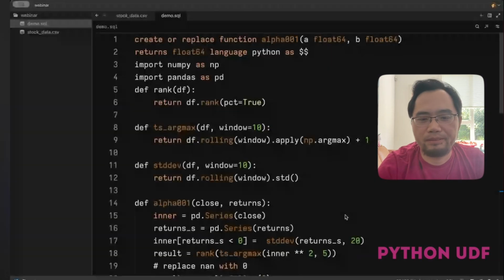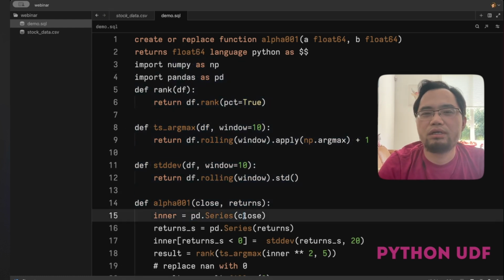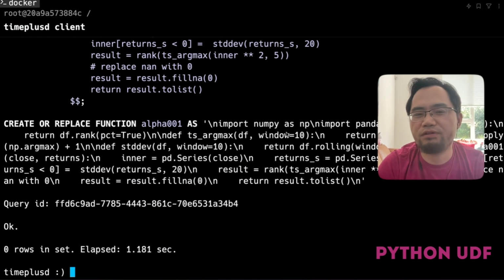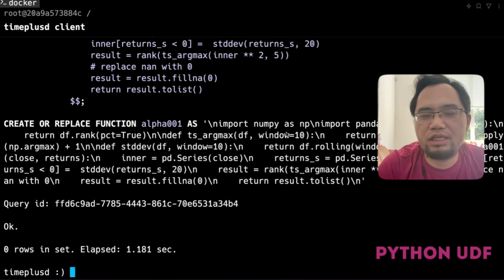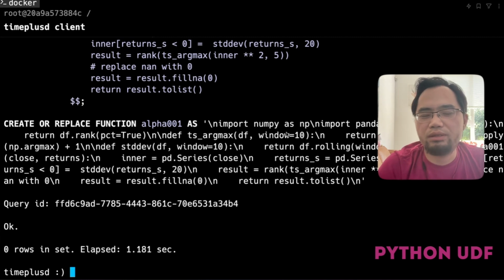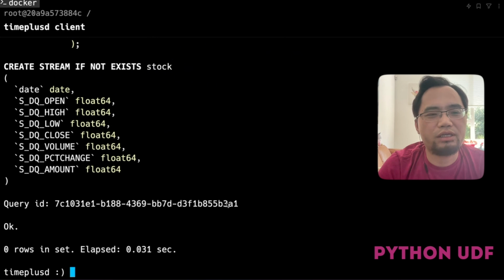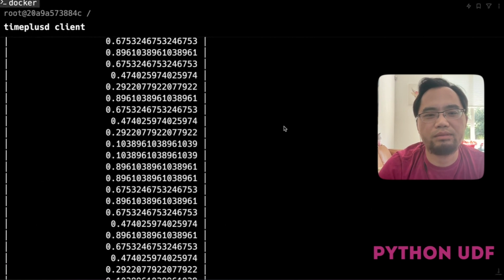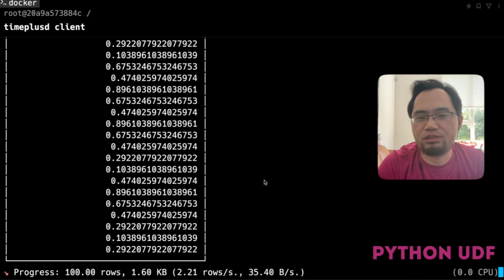Timeplus Enterprise v2 Launch | Pt. 5 | Python User-Defined Function (UDF) Demo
This is an excerpt from our Timeplus Enterprise v2 launch video.

New in Timeplus Enterprise: Python User-Defined Functions (UDFs). Our Co-Founder, Jove Zhong, shares how to leverage Python libraries, such as pandas, to build UDFs. Taking financial market data as an example, Jove demos embedding Python code into SQL syntax.

Python UDF is currently a preview feature for self-hosted deployments of Timeplus Enterprise, and is not available in the cloud version.